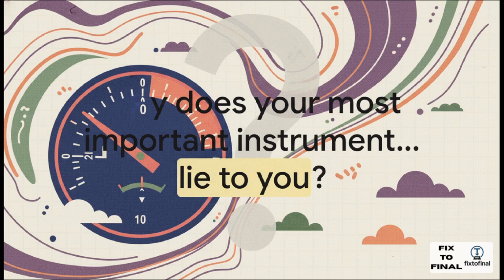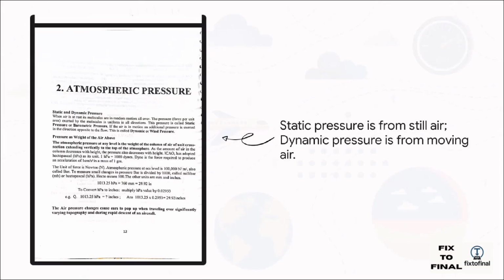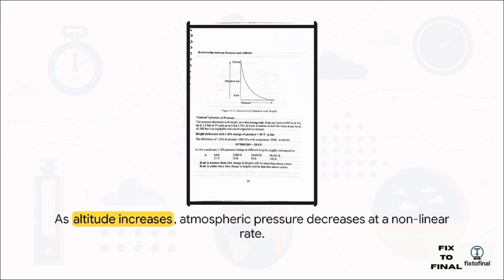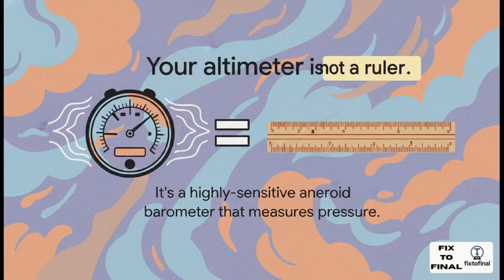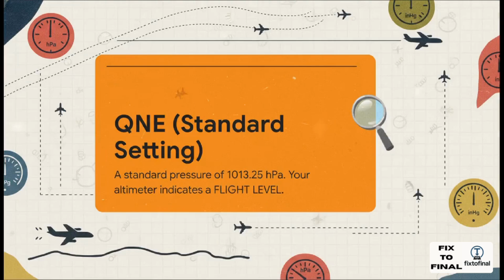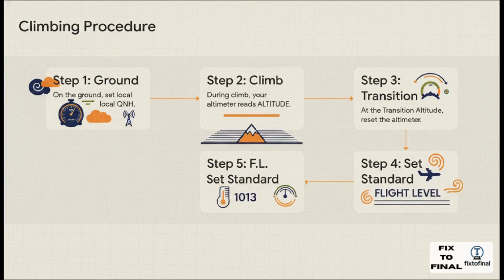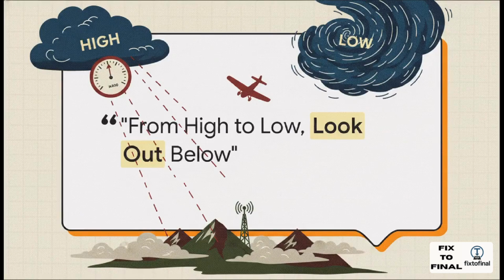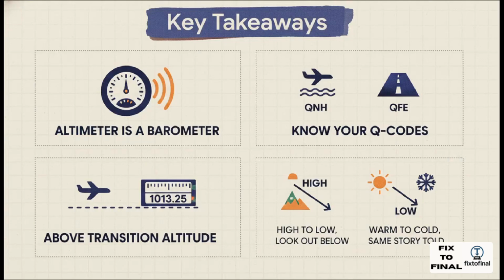Meteorology IC Joshi Chp-2 Atmospheric Pressure DGCA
Meteorology Atmospheric pressure, all pressure values such as QFE,QNE etc DGCA IC Joshi